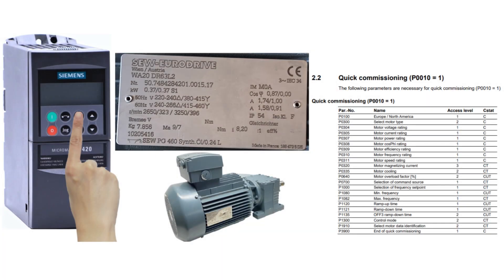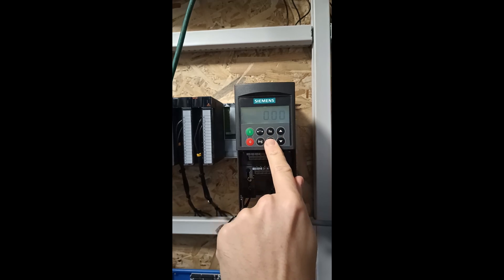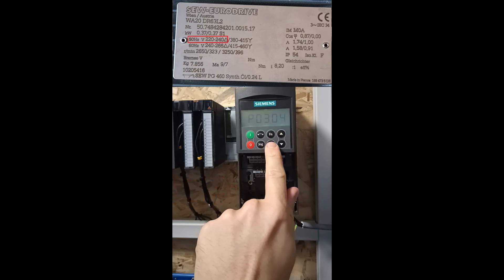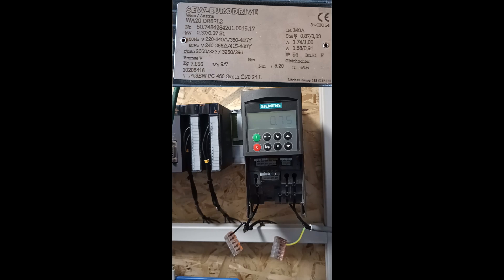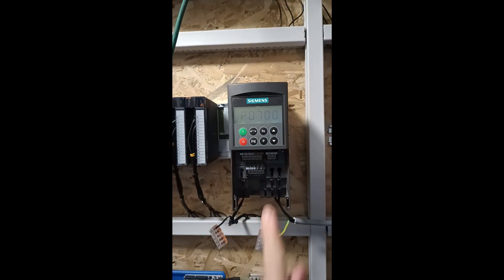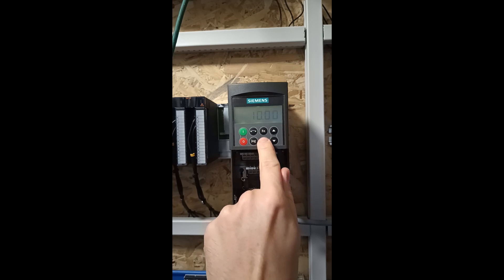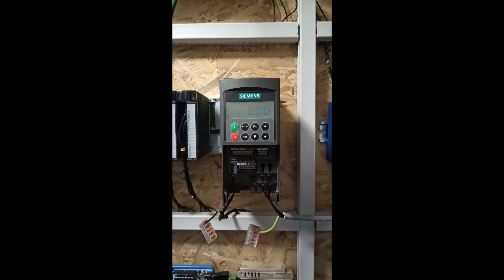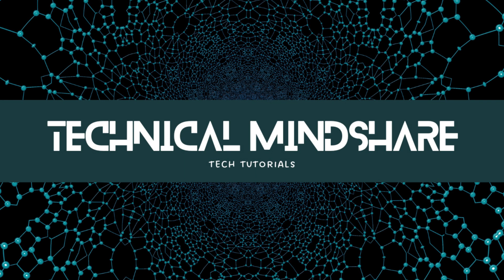Siemens micromaster 420 parameter setting local control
Hello everyone. In this video we will go through how to set the motor parameter and run the VFD in local mode.

-- Useful links --